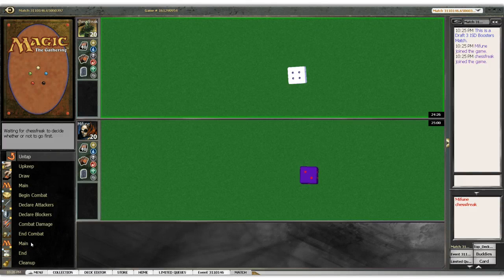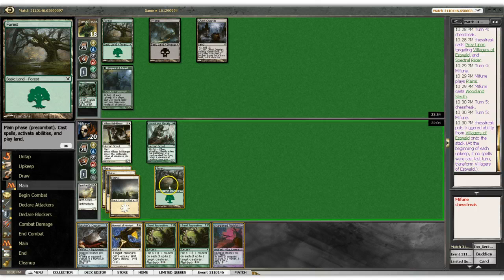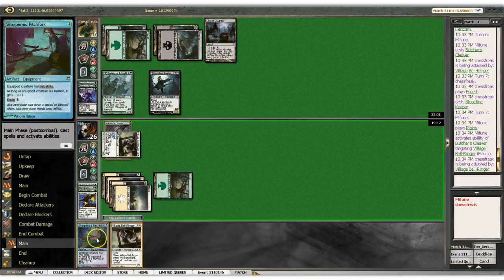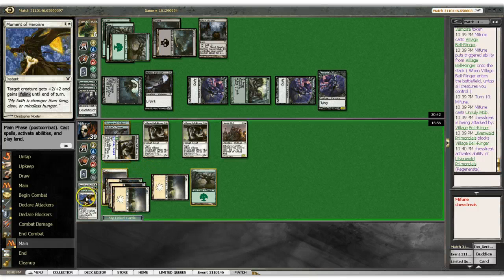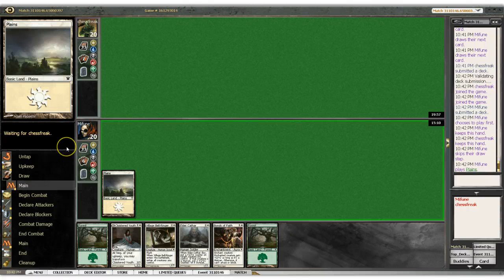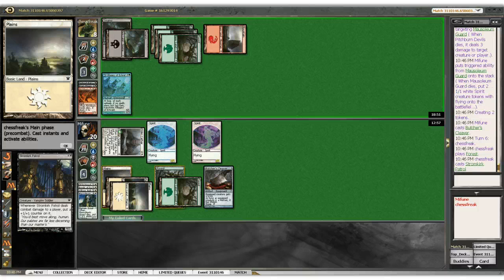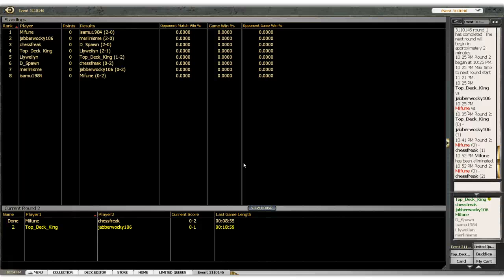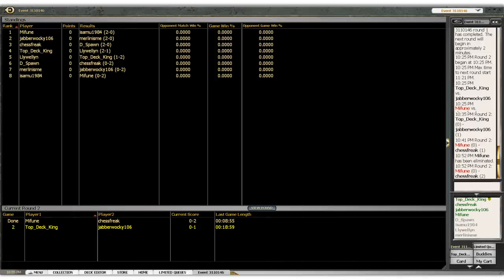Light Draft Beer 3 - Innistrad Round 2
mtgo